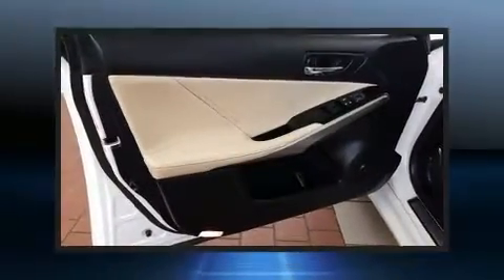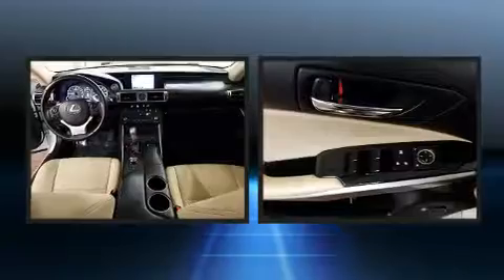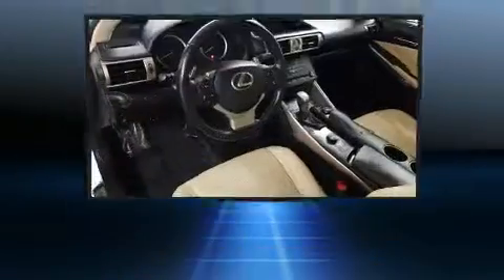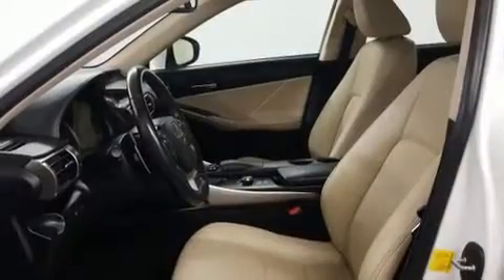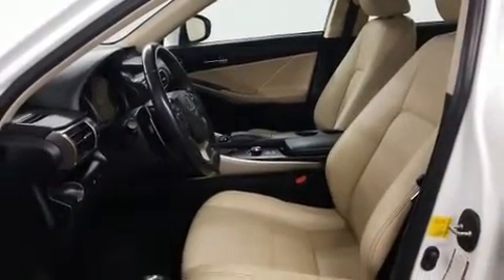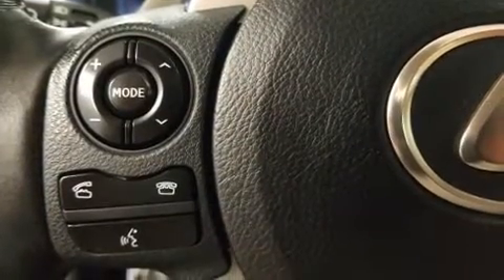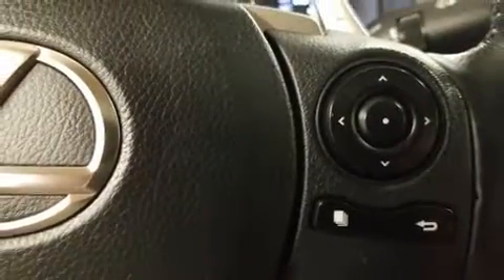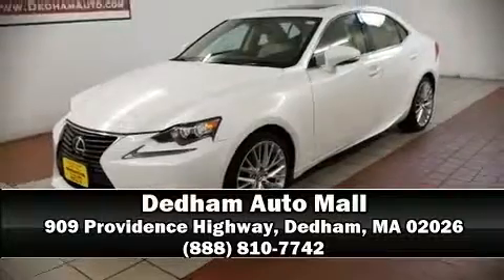2015 Lexus IS 250 in Dedham, MA 02026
Take command of the road in the 2015 Lexus IS 250. This 4 door, 5 passenger sedan just recently passed the 60,000 mile mark! Under the hood you'll find a 6 cylinder engine with more than 200 horsepower, and for added security, dynamic Stability Control supplements the drivetrain. All wheel drive maintains traction at all four corners. Lexus prioritized fit and finish as evidenced by: front and rear reading lights, a tachometer, tilt steering wheel, turn signal indicator mirrors, remote keyless entry, an overhead console, and power front seats. With high intensity discharge headlights illuminating your path, you'll always appreciate maximum visibility. For drivers who enjoy the natural environment, a power moon roof allows an infusion of fresh air. In the event of a rollover collision, side curtain airbags provide additional protection for outboard seated passengers. A Carfax history report provides you peace of mind by detailing information related to past owners and service records. We pride ourselves in the quality that we offer on all of our vehicles. Please don't hesitate to give us a call.